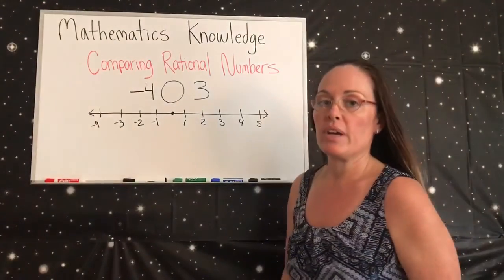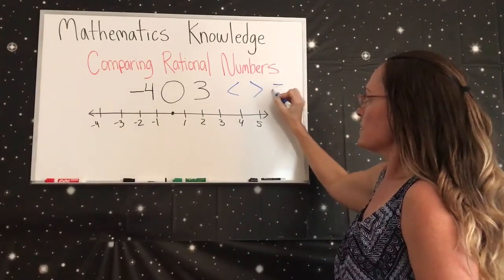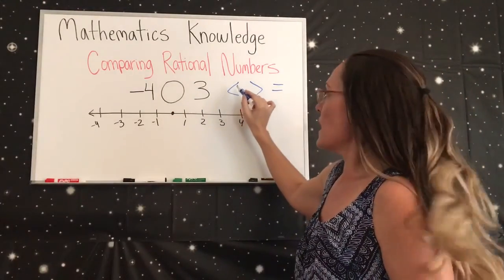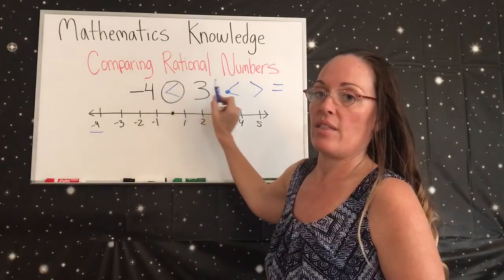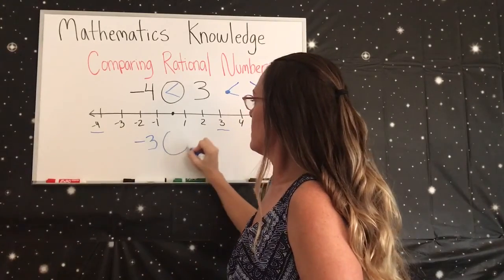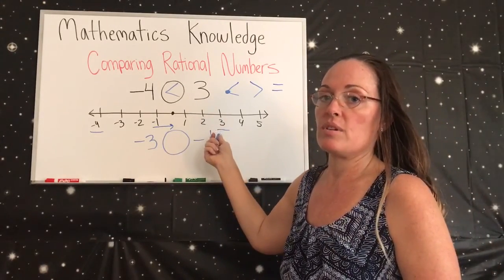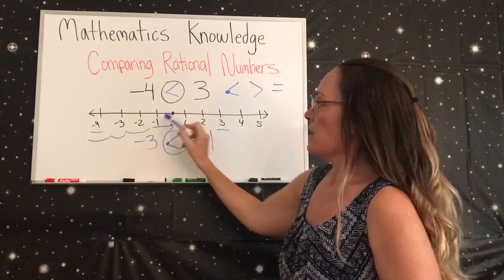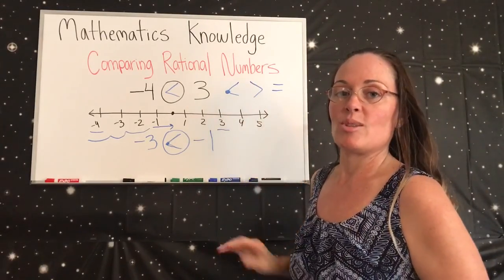Compare Rational Numbers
Learn how to find which number is greater then the other number.